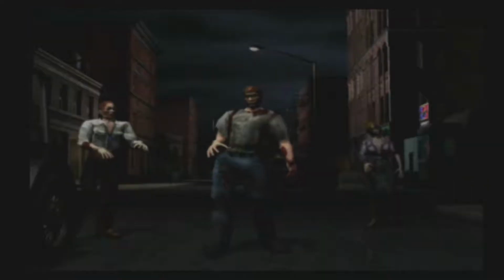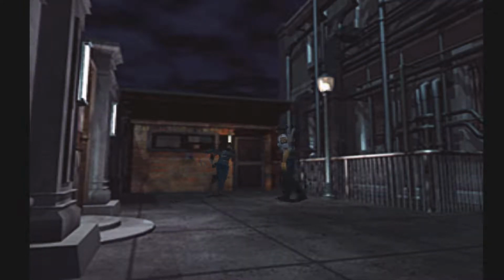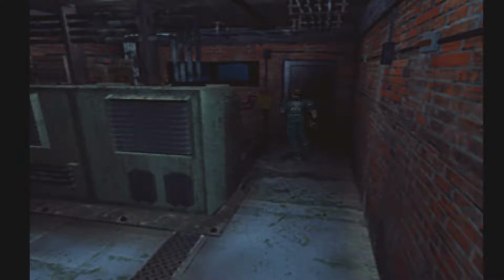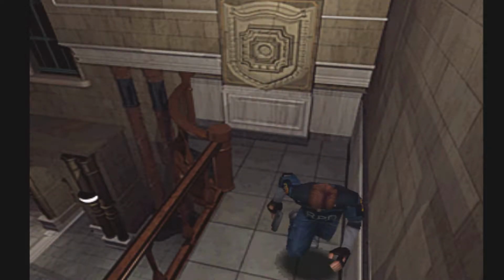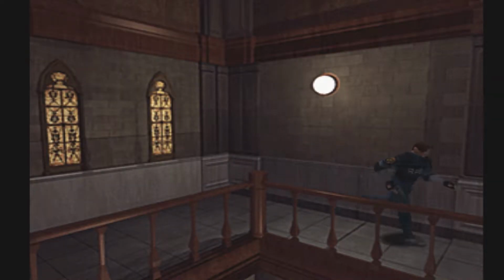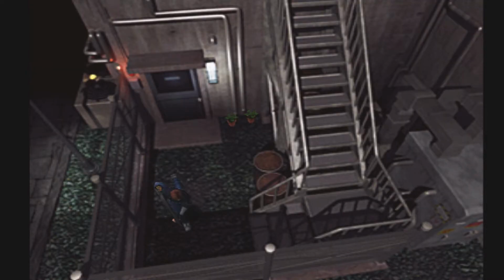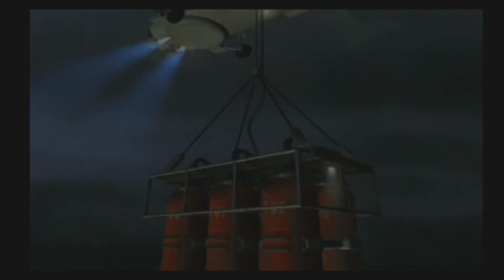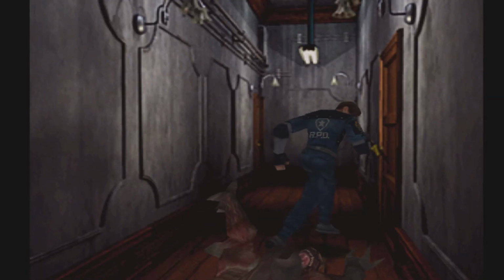Shaun Plays: Resident Evil 2 | Part 8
As Claire escaped from Raccoon City, there was another survivor with her. Leon S. Kennedy. This is his side of the story.